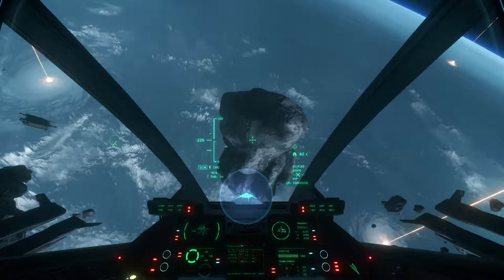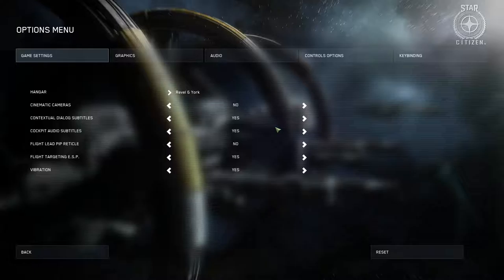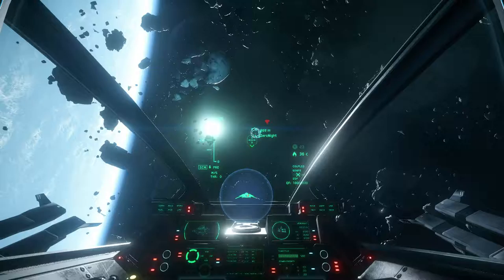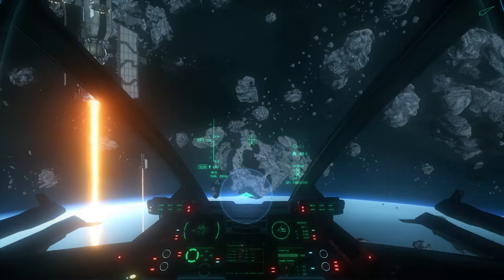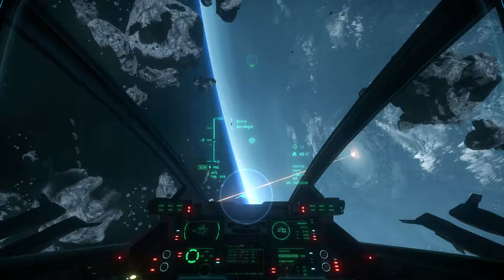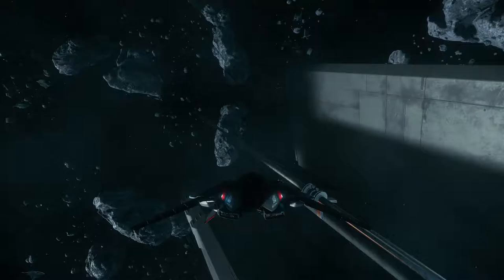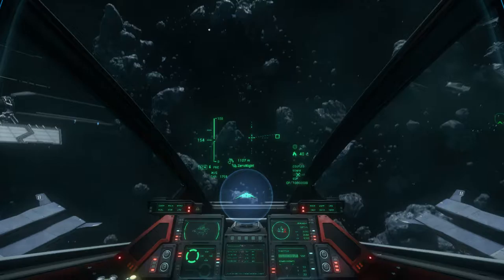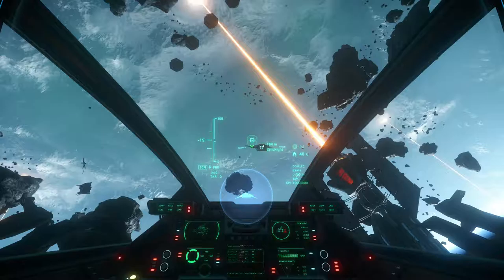Flight Training Brovoas